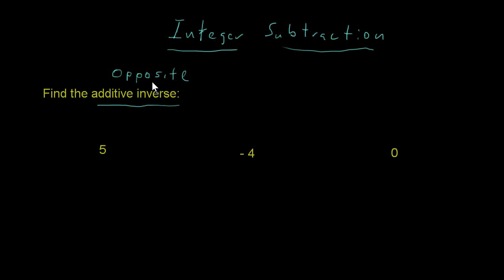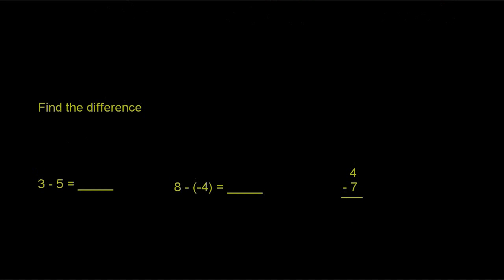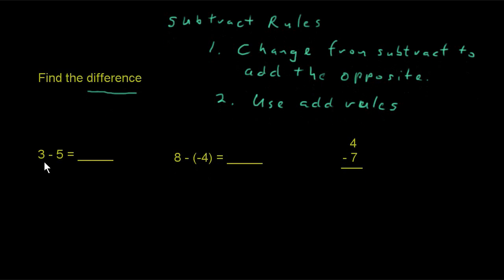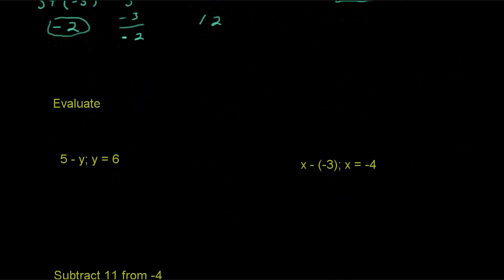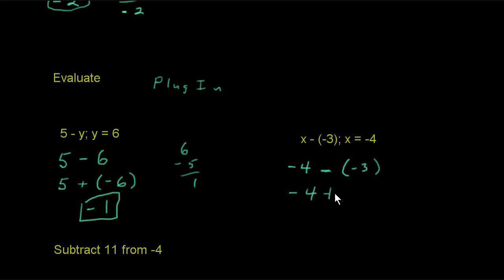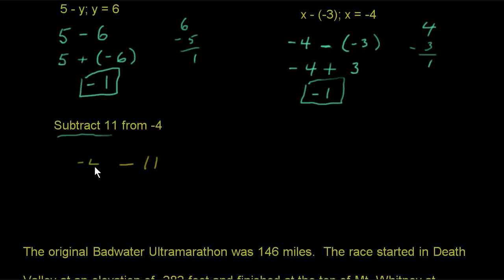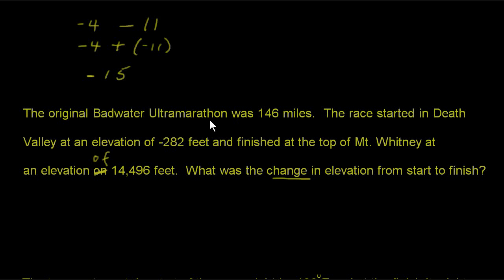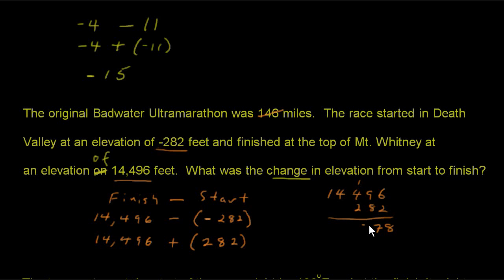Subtraction of Integers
Subtraction of Integers and the additive inverse of an integer.